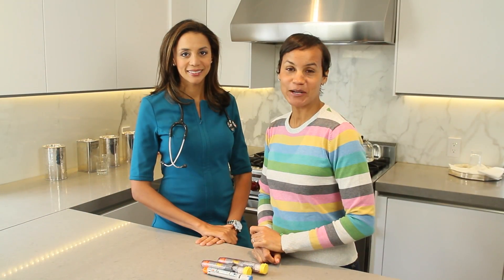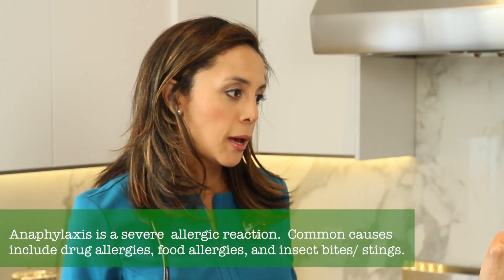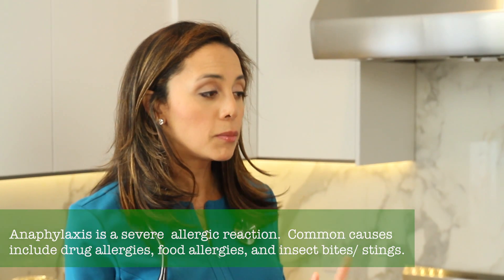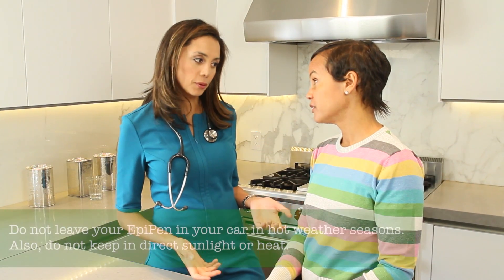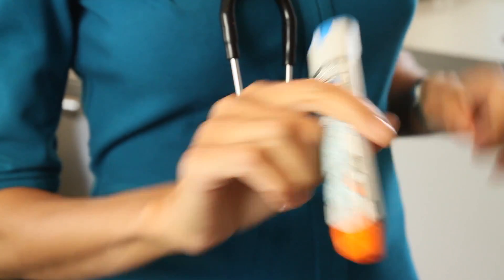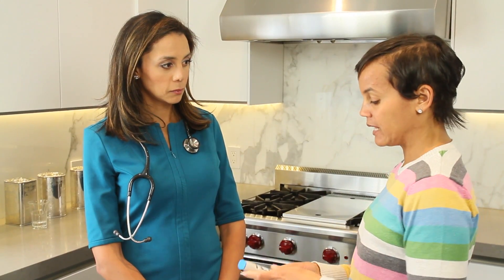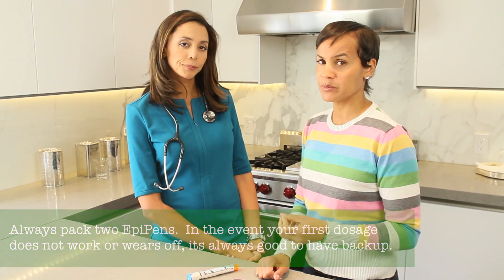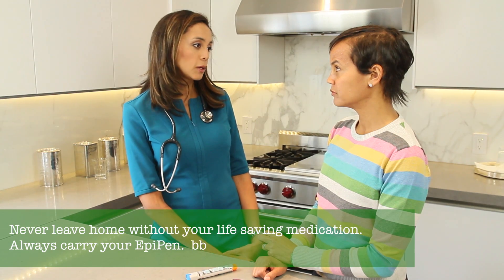How to use an Epi-Pen with CBS Medical Expert Dr. Holly Phillips by Erica Reid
A 10 Fingers and 10 Toes Production